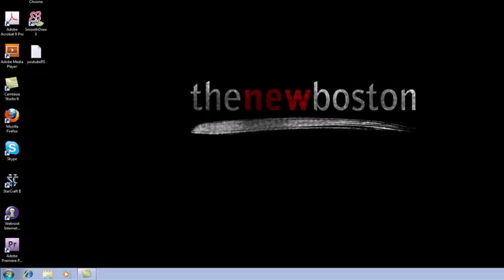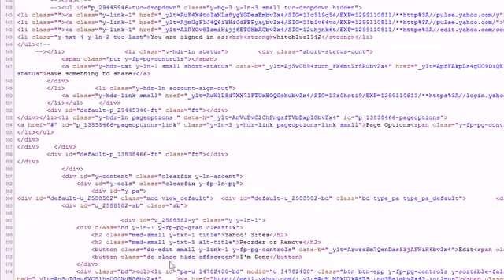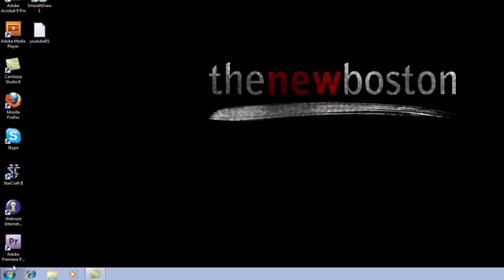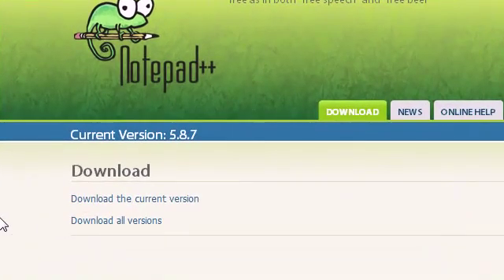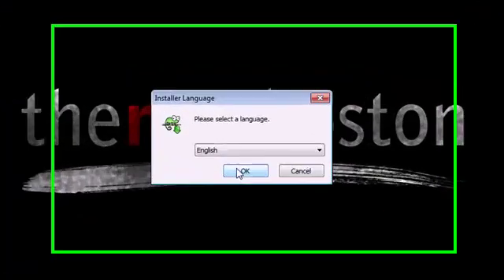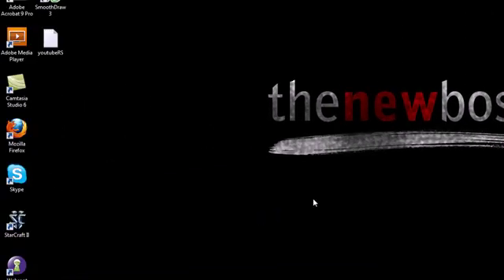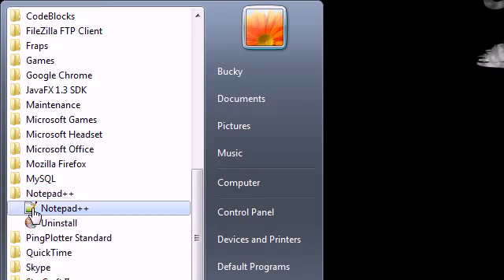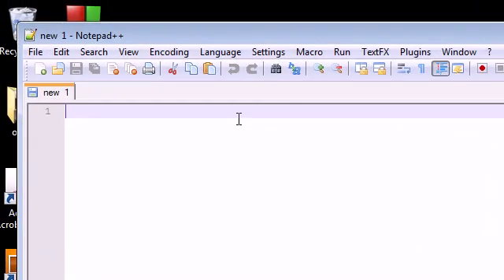XHTML and CSS Tutorial – 1 – Downloading a Text Editor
I am shakil khan Managing Director of  "

 Learn How to Do?

" is a  technology related website.Here you can learn about latest technology news  & Reviews, Tutorial (Computer & Android) for free.